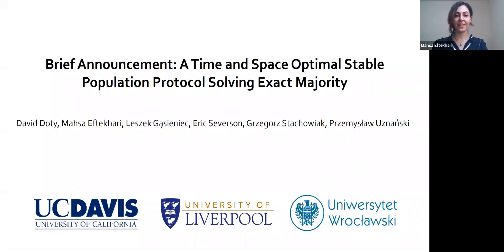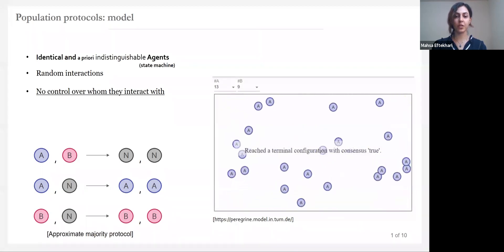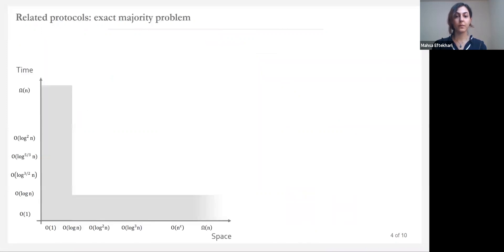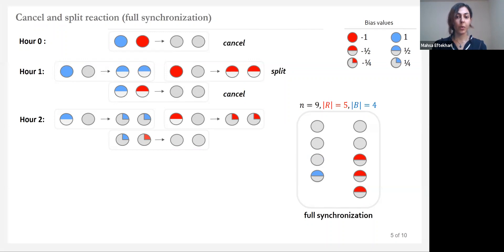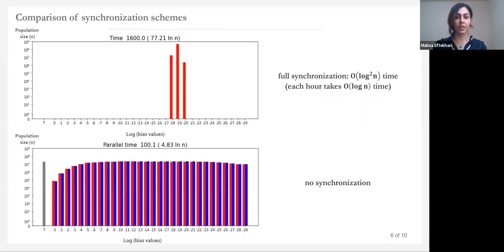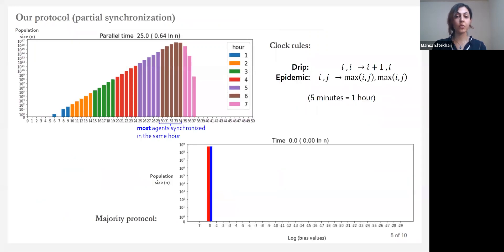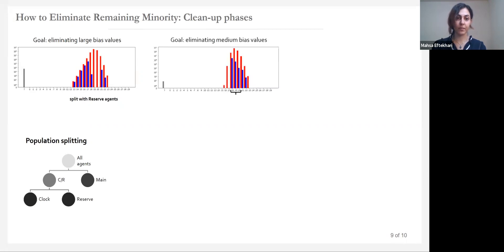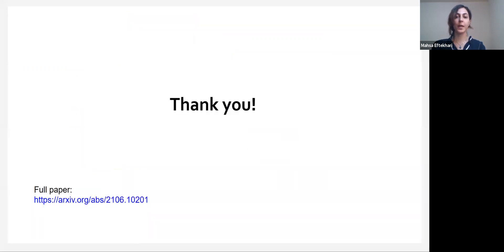PODC 2021 — Session 1 Talk 7 — Brief Announcement: A Time and Space Optimal Stable Population Pr...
Full title: Brief Announcement: A Time and Space Optimal Stable Population Protocol Solving Exact Majority